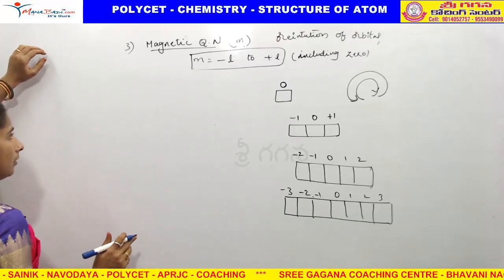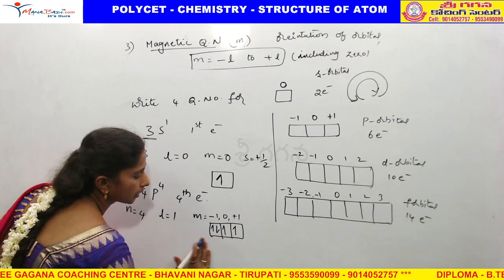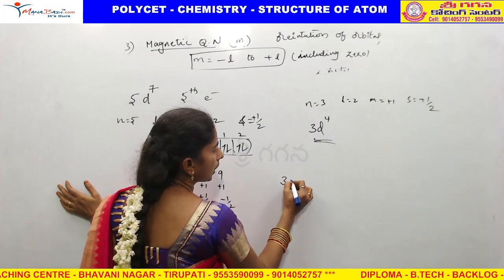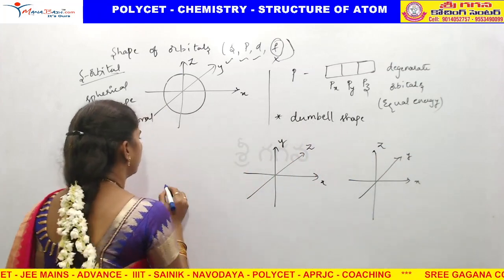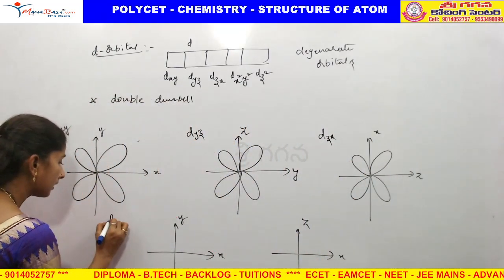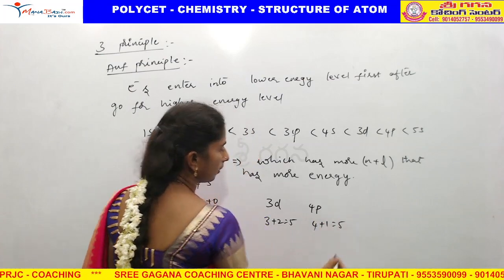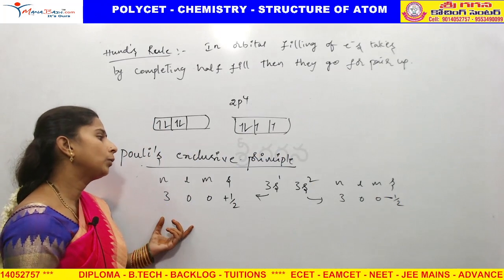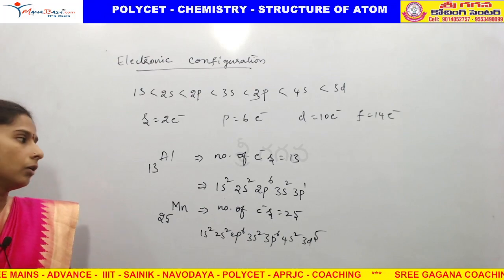AP/TS POLYCET Chemistry Structure of Atom Part 2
AP/TS POLYCET Chemistry Acids, Bases and Salts Part 1

8th class iit chemistry atomic structure
4.structure of atom
ch 4 structure of an atom
structure of atom state board
structure of atom part 7
9 structure of atom
9 std science atomic structure